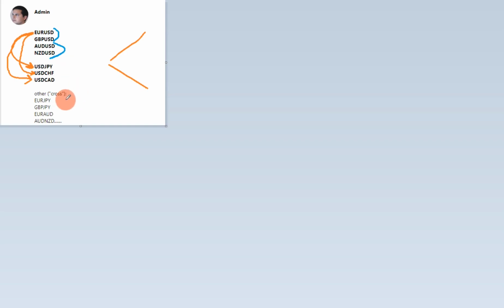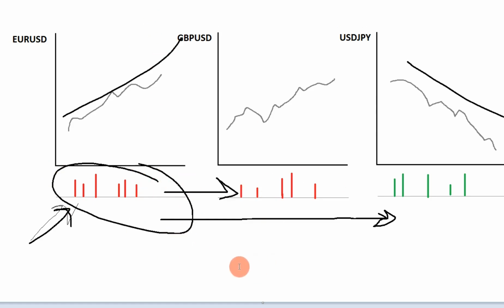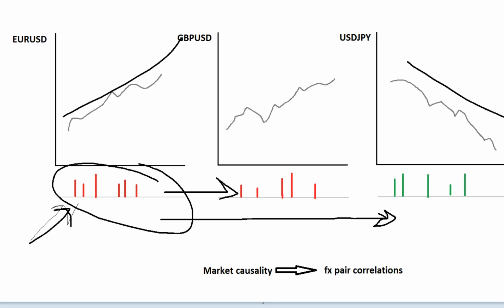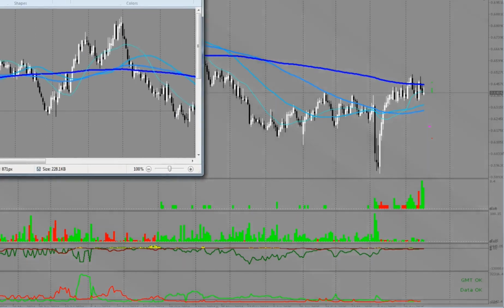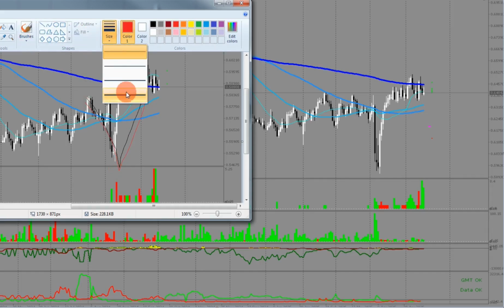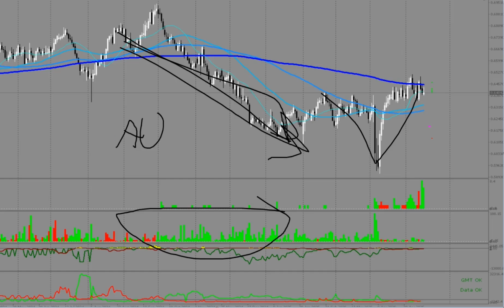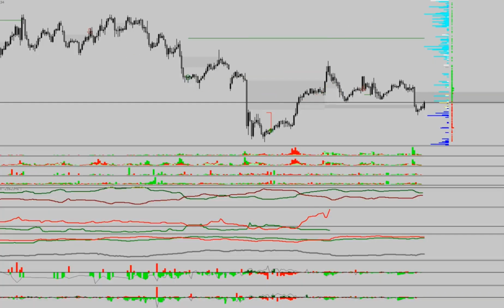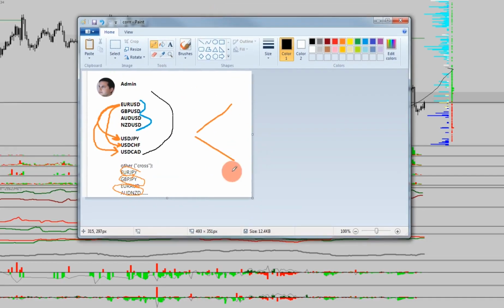| MCA trading | made simple - Episode 18: FX Pair Correlations